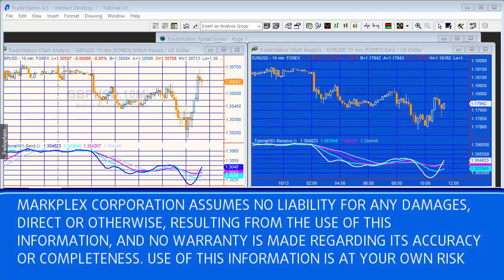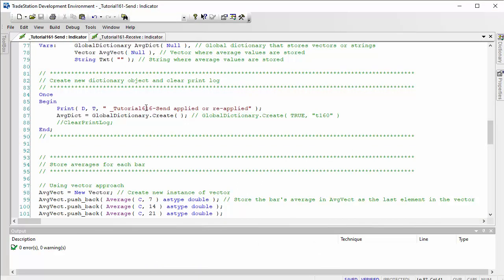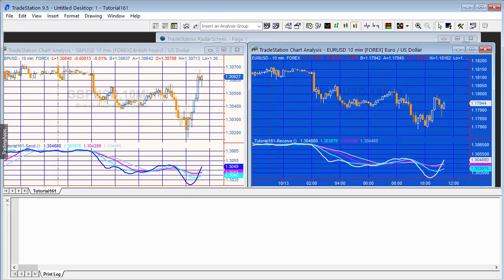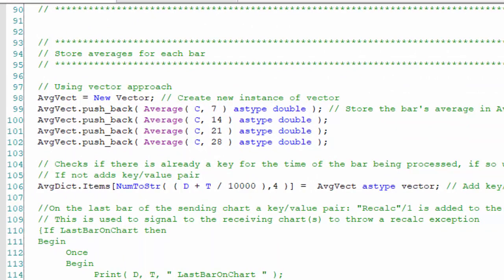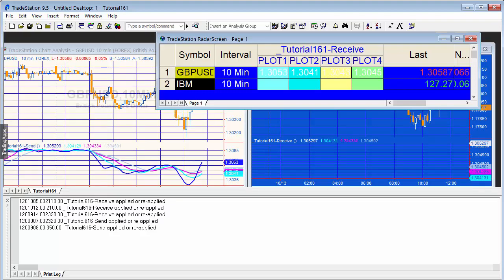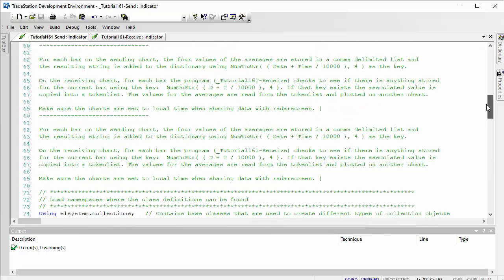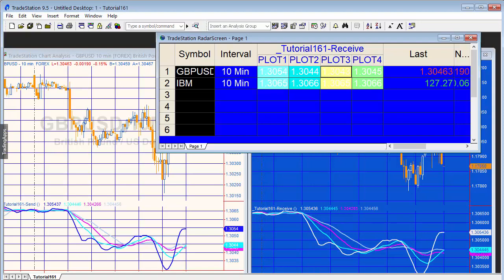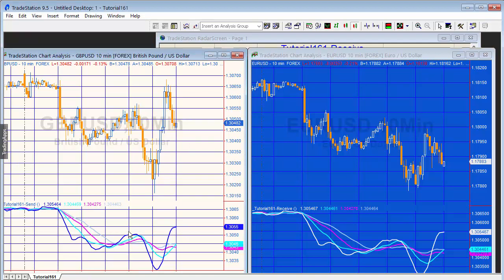Tutorial 161 | Using the Global Dictionary to transfer data from chart to chart and to RadarScreen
Tutorial 161 demonstrates the use of TradeStation's Global Dictionary. In this tutorial the values of four moving averages from one chart are stored in a GlobalDictionary using a sender program and then they are read by a corresponding receiver program.

In the first example the values are moving averages are initially stored in a vector, and the vector stored in the global dictionary. In the other they are stored in a comma delimited list. The values are read from the Global Dictionary using another program and plotted on the receiving chart.

The tutorial explains how to share values within same window type (e.g. between two charts) when compatibility mode (i.e. not using multi-core) is switched on. It also shows how to share values beyond the same window type (e.g. between a chart and RadarScreen) OR between two charts when multi-core charting is enabled.